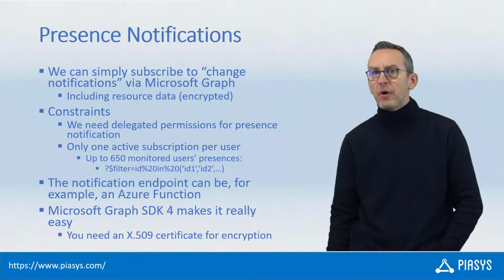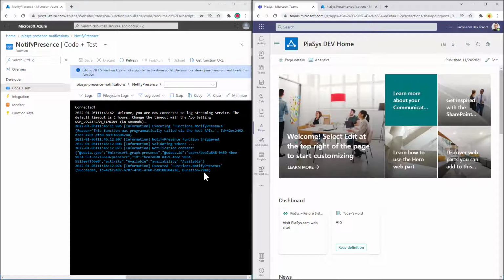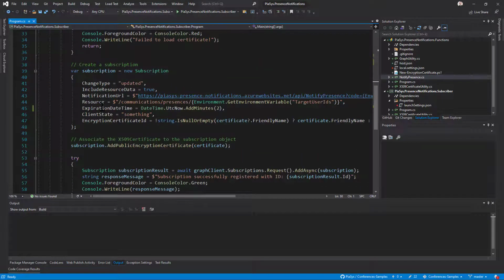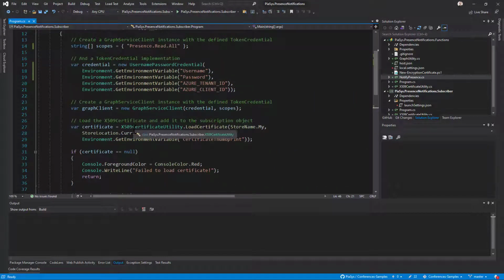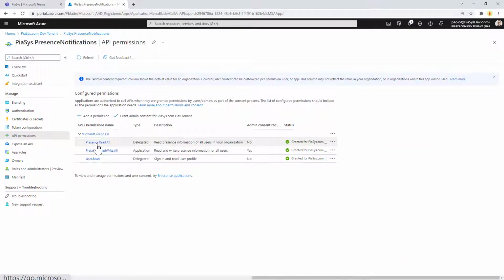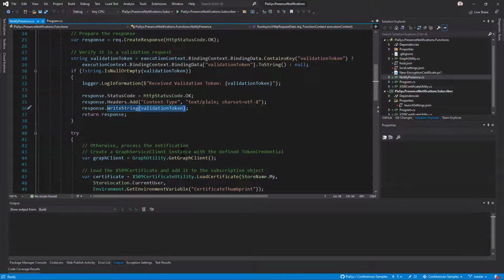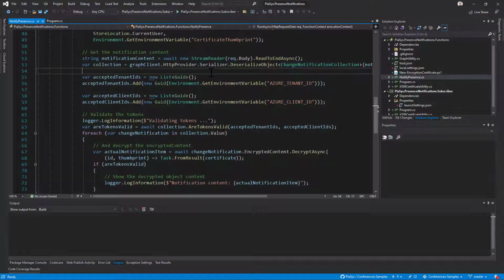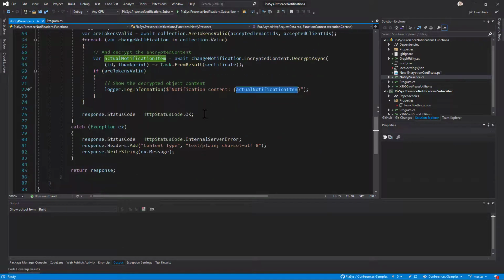Episode #188 - Presence Notifications with Microsoft Graph SDK 4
Learn how to create subscriptions for Presence Notifications via Microsoft Graph using the Microsoft Graph SDK v4.